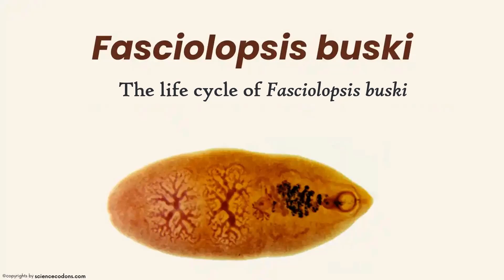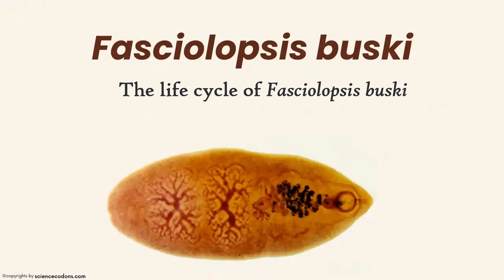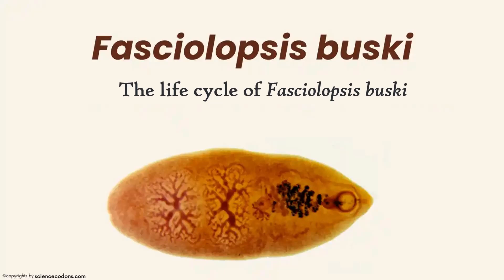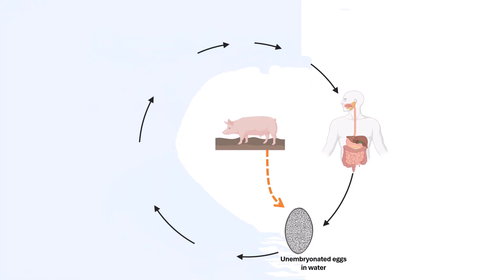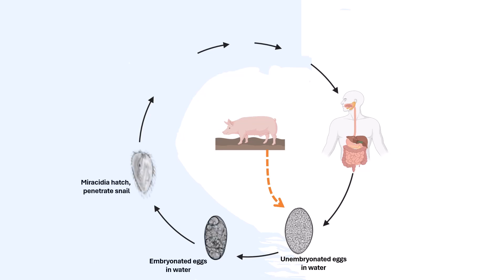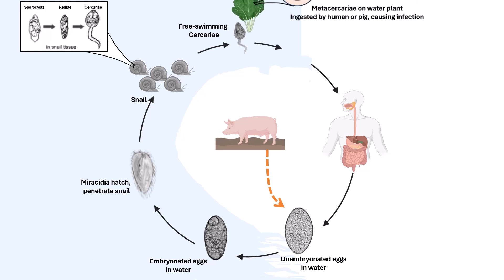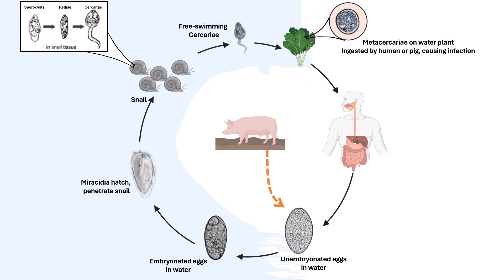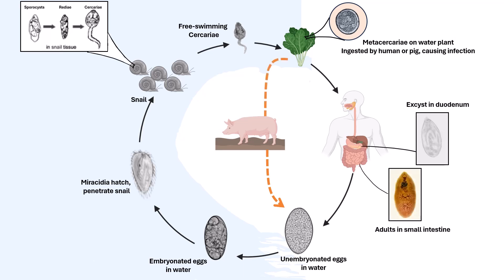The life cycle of fasciolopsis buski: A Guide to The life cycle of Giant Intestinal Fluke worm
Fasciolopsis buski is a leaf-shaped worm or trematode that enters and inhabits the human intestine. Due to its size, it is often referred to as a giant intestinal fluke. This worm is typically found in Southeast and Central Asia, including countries like China, Taiwan, Vietnam, Thailand, Indonesia, Malaysia, and India.
F. buski begins to excrete immature eggs in the intestine. When the feces are excreted, the eggs enter the sewage and water. In the water, the egg matures within 4-7 weeks, and Miracidium emerges from it. Miracidium moves towards the intermediate host (snail) and enters from the soft part of the snail’s body. It goes through three larval stages – Sporocyst, Rediae, and cercariae – within 3-6 days in the snail. Finally, Cercaria swims with its tail and attaches to aquatic plants beside rivers and streams, turning into a cystic metacercaria within four weeks.
If these vegetables and fruits containing metacercaria are consumed raw or half-cooked, the metacercariae opens in the intestine, and the young worm emerges. Within three months, it matures into an adult Fasciolopsis buski and begins to lay eggs.